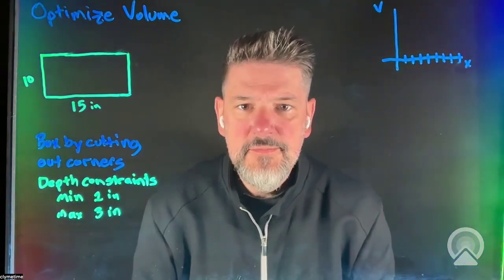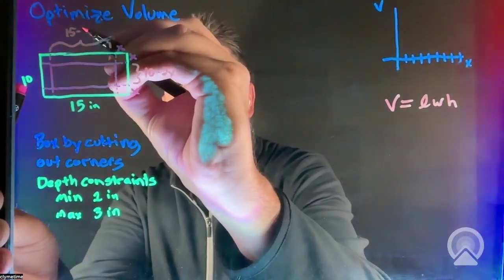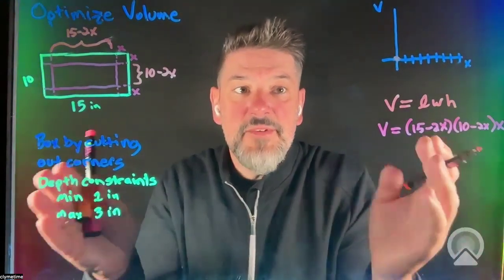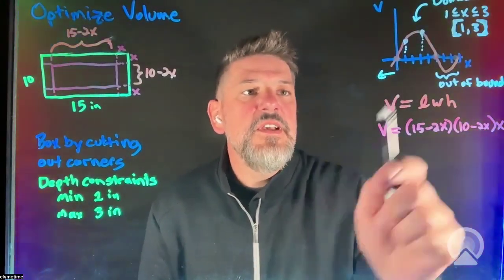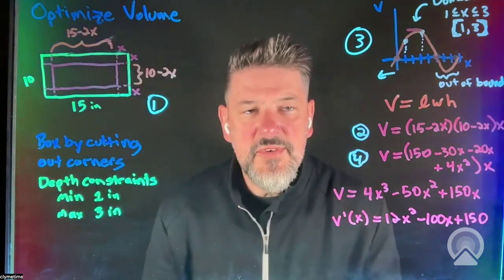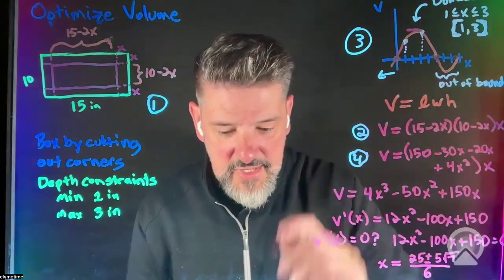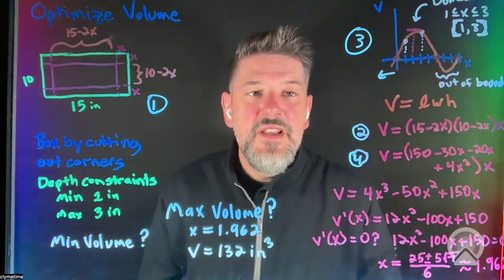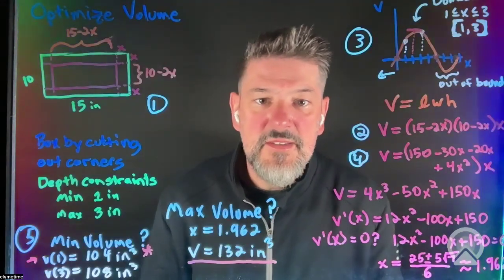3.5 Content: Optimizing Volume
In this video, we will be going through a classic optimization problem.  We will be going through each one of the steps for optimization application problems (diagram, equation, graph, calculus, test endpoints).